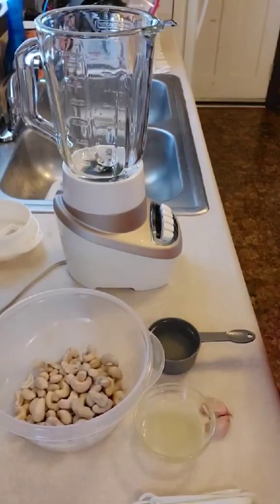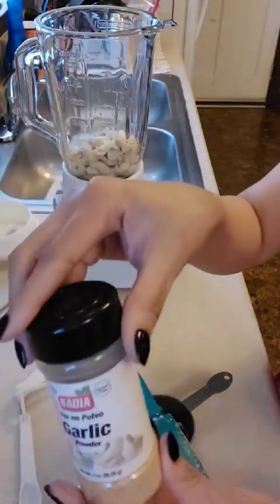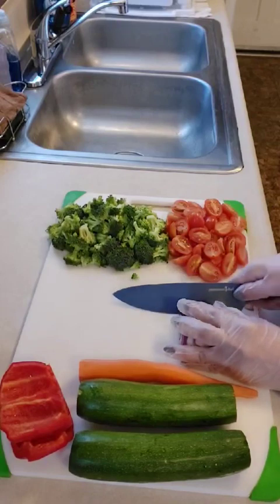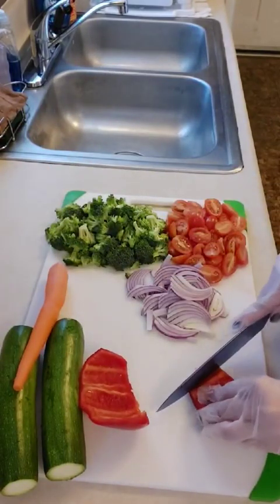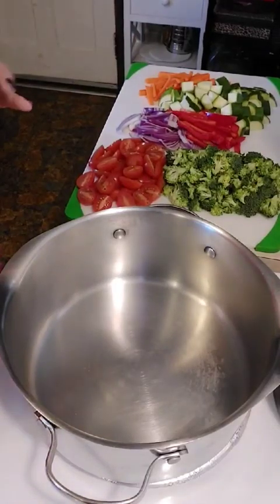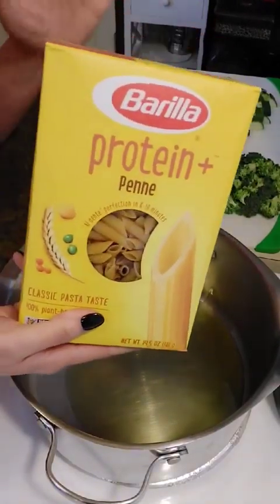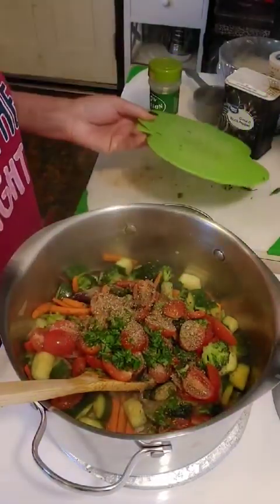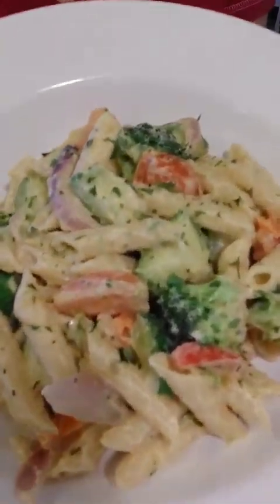Pasta Primavera with a Creamy Garlic Cashew Sauce